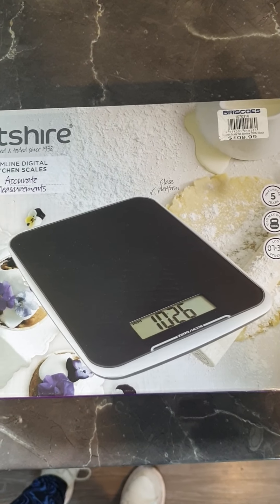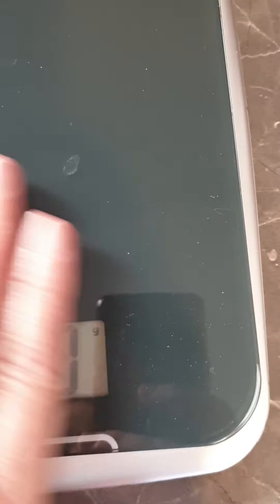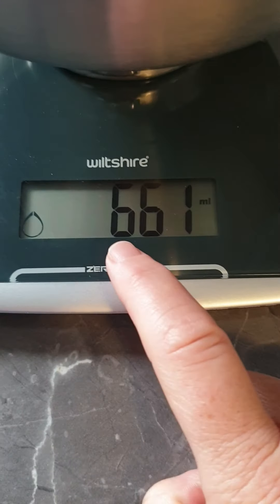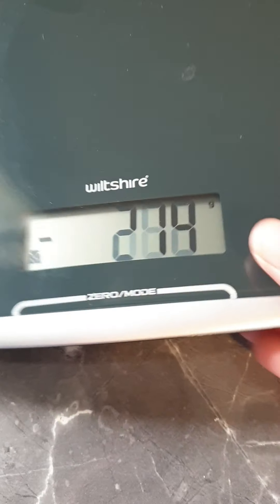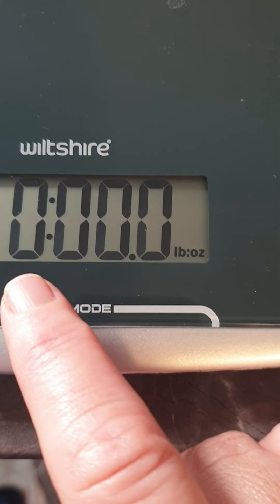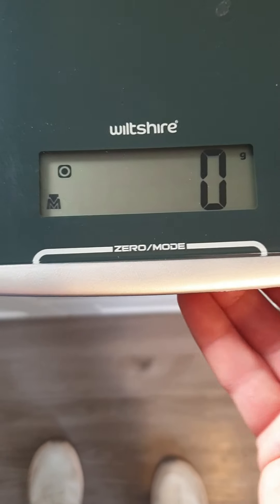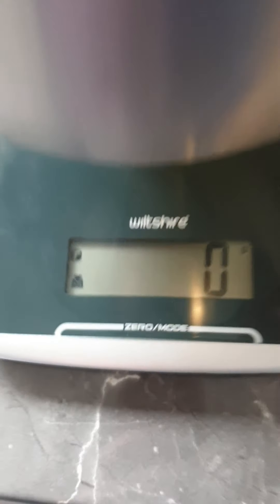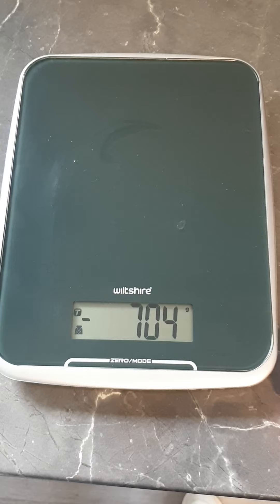Wiltshire Slimline Digital Scales